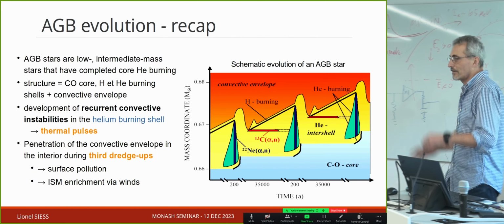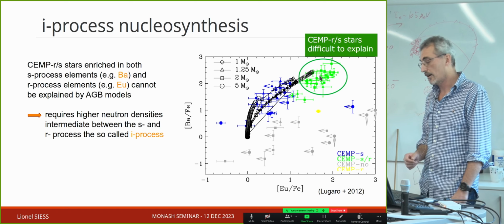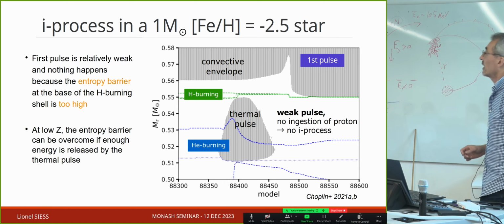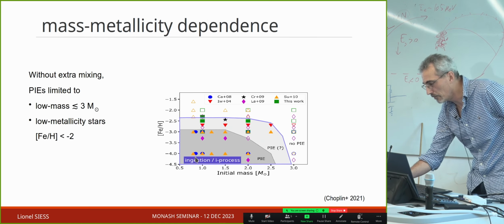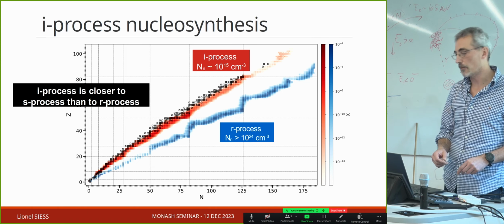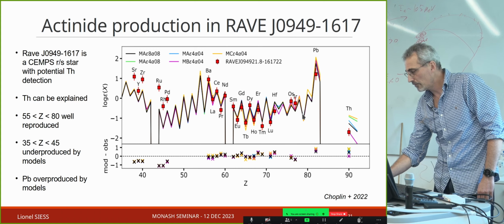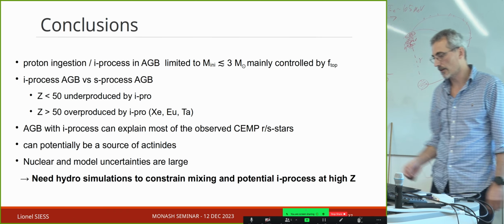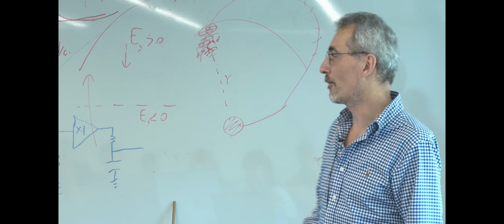I-process nucleosynthesis in AGB stars - Lionel Siess (Université Libre de Bruxelles)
Despite considerable progress over the past few decades, the origin of trans-iron elements is not yet fully understood. In addition to the slow (s) and rapid (r) neutron capture processes, an intermediate neutron capture process (i-process) is thought to exist at neutron densities intermediate between the s- and r-processes. The existence of this process is supported by the observation of metal-poor stars whose chemical compositions are intermediate between the s- and r-processes (the so-called r/s-stars). The i-process is triggered when protons are mixed in a convective helium-burning zone (proton ingestion event or PIE). The astrophysical site(s) hosting PIEs and thus the i-process is (are) actively debated. Among the various possible sites, the early AGB phase of low-mass stars is a promising one. In this presentation, I will focus on the development of the i-process in AGB models of various masses and metallicities computed with the STAREVOL code. I will describe how the AGB evolution can be dramatically altered by the presence of a PIE, analyse the impact of overshooting and discuss the i-process nucleosynthesis accompanying a PIE.